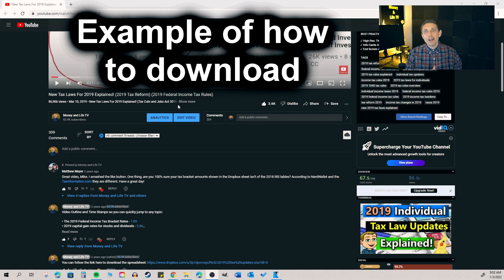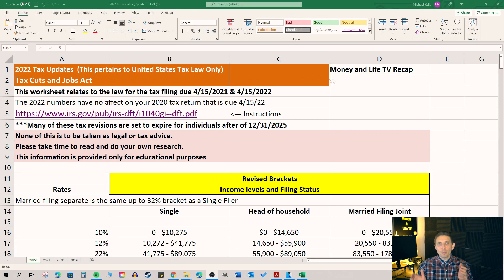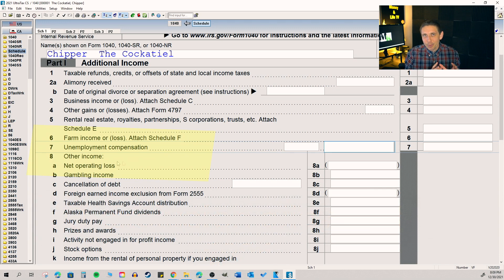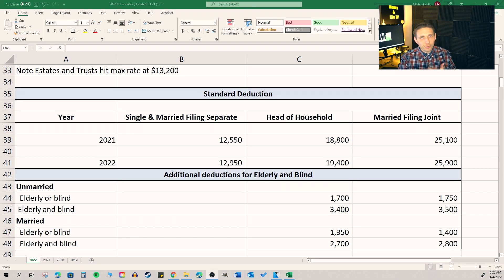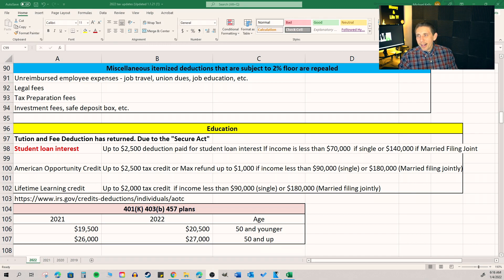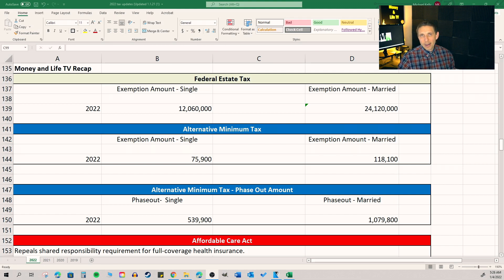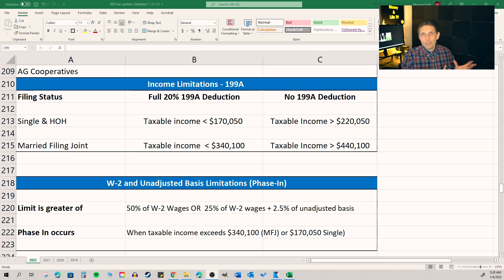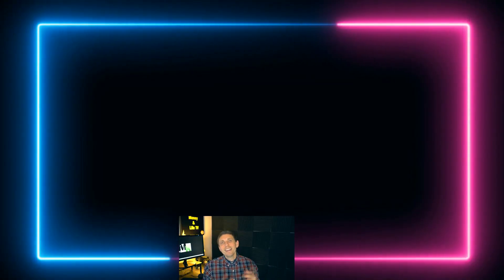New Tax Laws for 2022 Explained! (Plus 2021 Tax filing Tips) Tax Reform 2022 Federal Income Taxes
Prepare for your 2022 and 2021 tax filing!

Chapters (Time Stamps):
1:33 Child Tax Credit 2021
4:17 Economic Impact Payment
6:19 Unemployment exclusion?
7:32 2022 Income tax brackets
8:56 2022 long-term capital gain rates
10:36: 2022 Standard Deduction
11:21 2022 Medical Deductions
12:00 2022 Savers Credit
12:52 2022 state and local taxes
13:10 2022 Mortgage interest deduction
13:32 2022 Education credits and deductions
14:44 2022 Retirement plan contribution limits
16:16 Gift tax rules 2022
17:08 2022 Federal estate tax exemption and amt
18:24 2022 Health Savings Contribution Limits
19:13 2022 Adoption credit and Earned Income Credit
19:40 2022 Net operating loss rules changes
20:08 2022 standard business mileage rate
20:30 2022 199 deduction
21:30 2021 tax penalties
22:29 2021 tax filing requirements

📼 Checkout some of our most popular INVESTING and TAX related videos

🎥 My Complete Investing Playlists can be found here:
► Dividend Investing: shorturl.at/gxBFY
► 401(K) Investing: shorturl.at/fwAW8
► Investing in the stock market: shorturl.at/iuyEQ